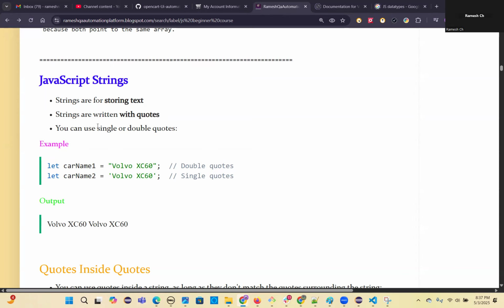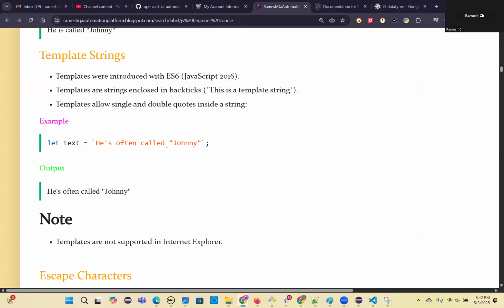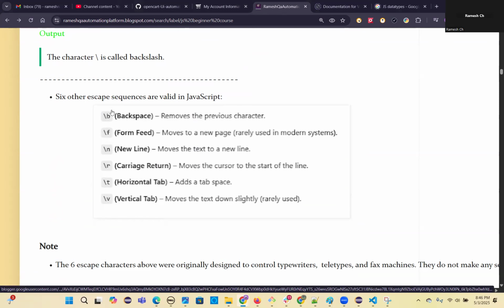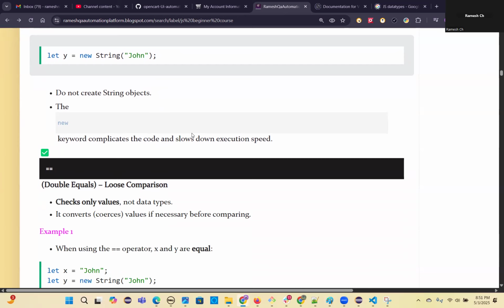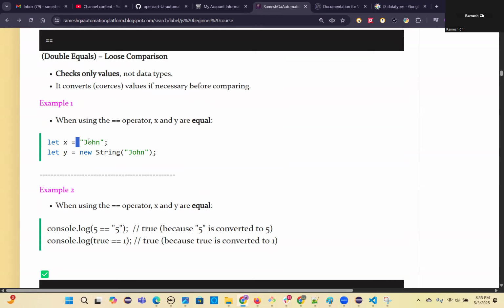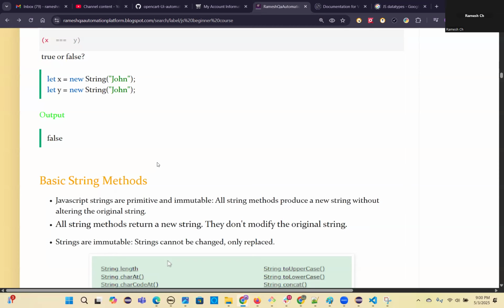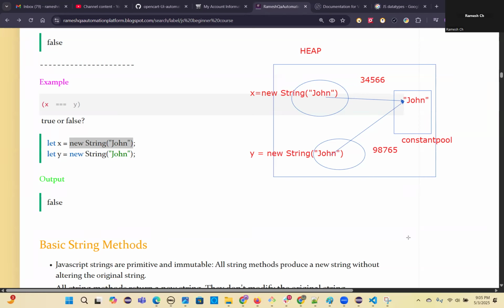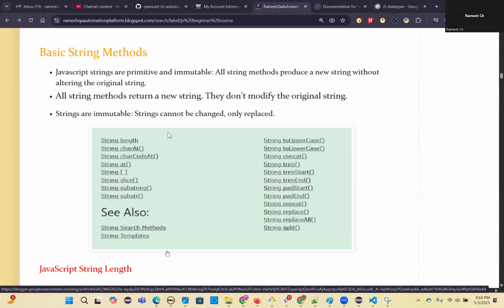Javascript Tutorial Strings Theory Part1 05 03 2025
Javascript Tutorial Strings Theory Part1